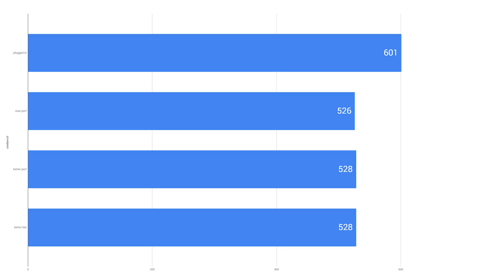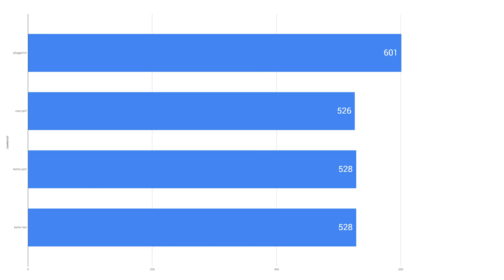Windows power/performance slider, WHAT DOES IT DO??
Windows 10 has a new power/performance slider on laptops, but what effect does it really have on performance and battery life?